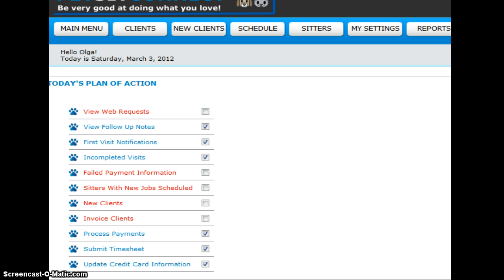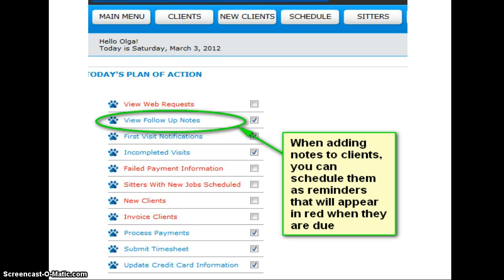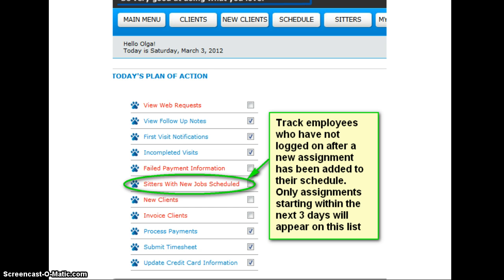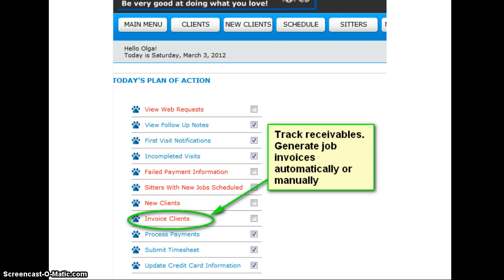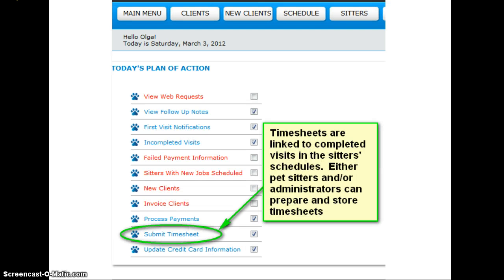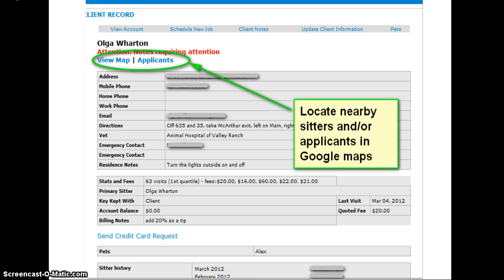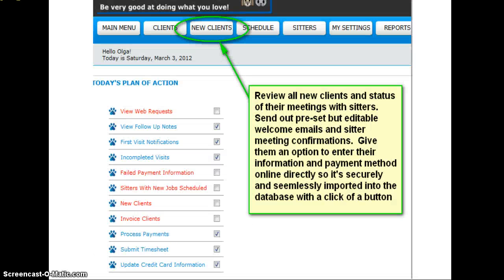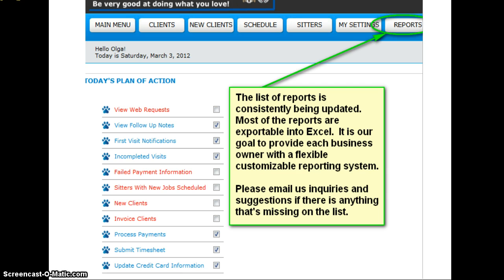Intro to PetSitConnect